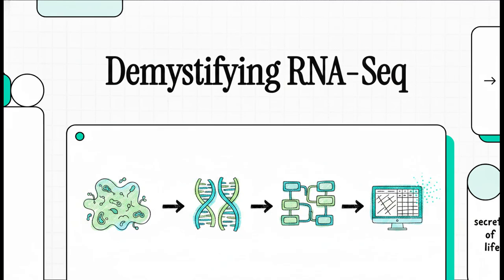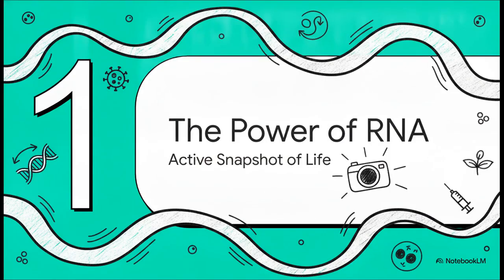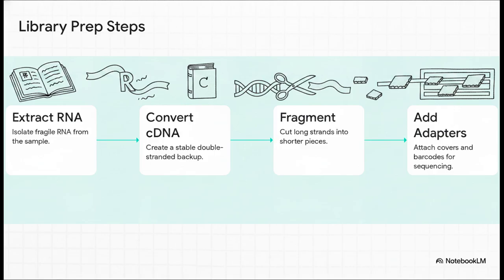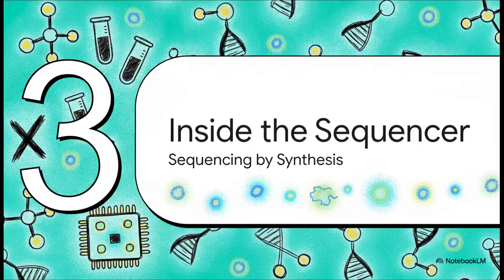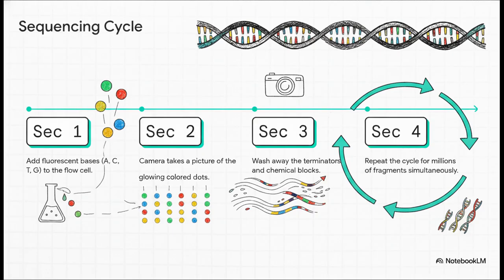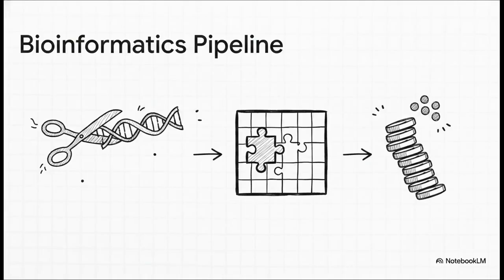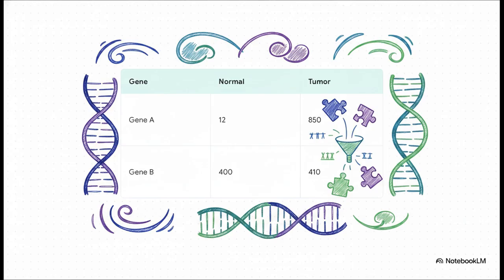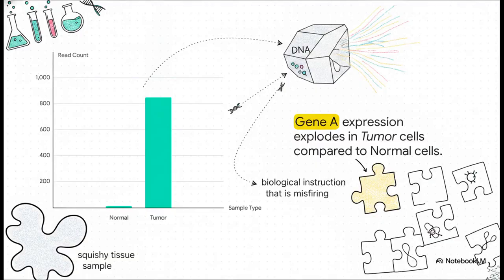Demystifying RNA Seq